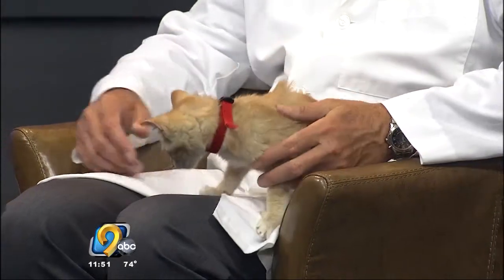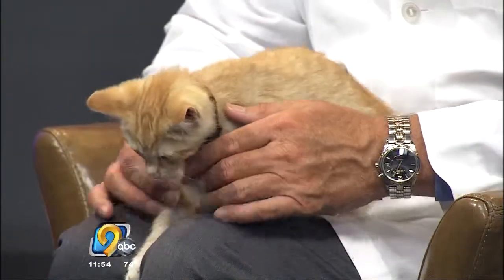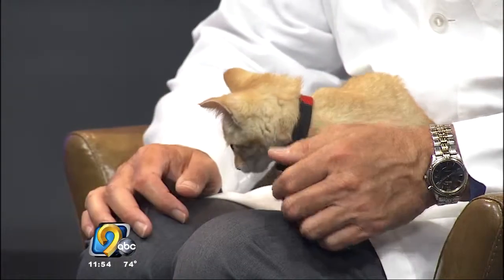Dr Dave on KCRG TV News 7-3-13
Internet kittens named Yahoo and AOL are Dr. Dave's guests today.  What are three things that you should be concerned about with new kittens?  How do you remove a tick?  Watch and find out!